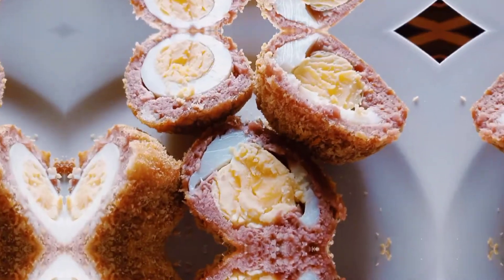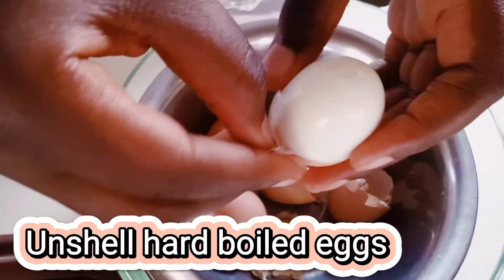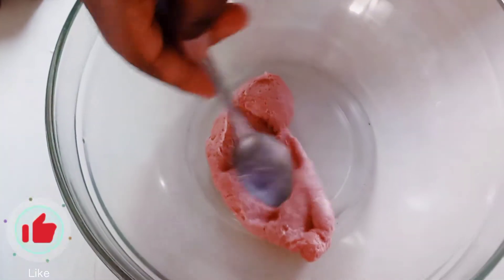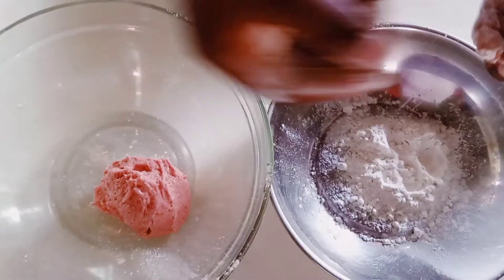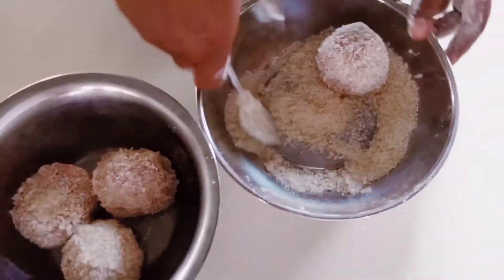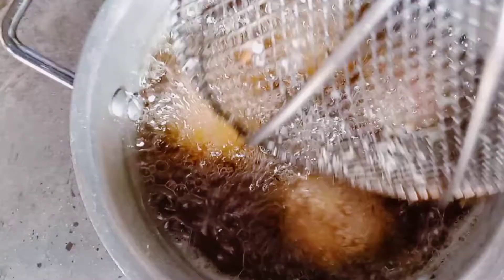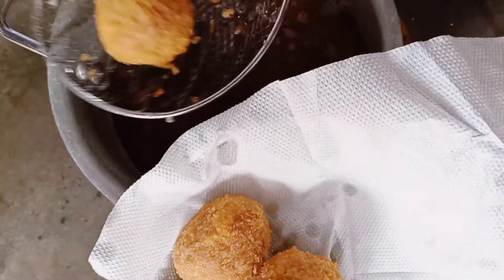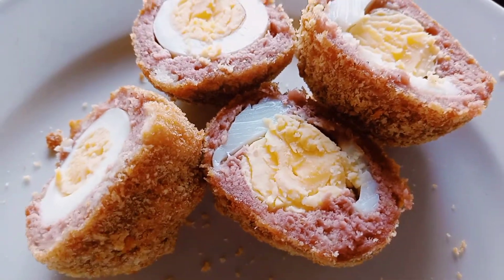Scotch Egg -Easiest Recipe!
Scotch Egg is one of the easiest dish to prepare.Irresistibly Delicious.
Thanks for watching my Videos always and for anyone who hasn't subscribed please Do.so that you don't miss out on any one my new content coming up Next week!!!Hope you like this video, please give it a thumbs up!